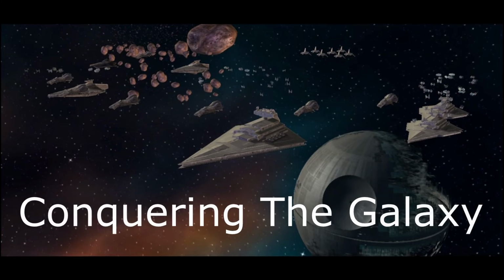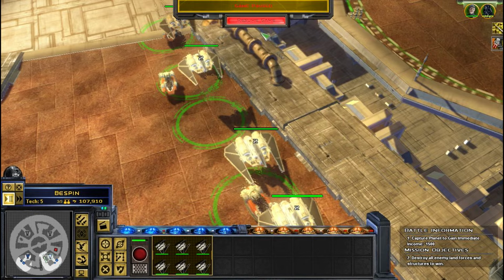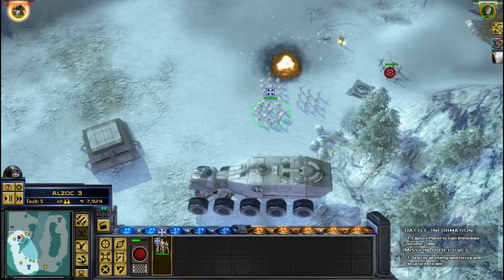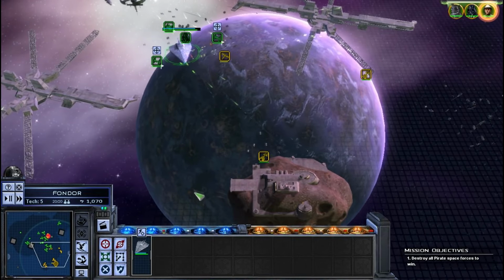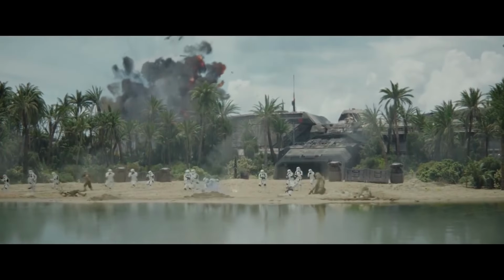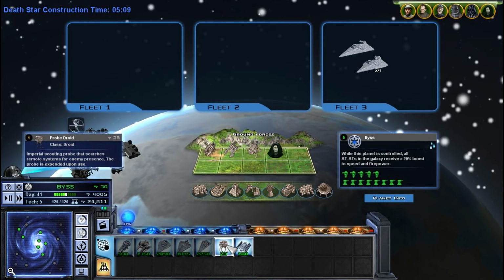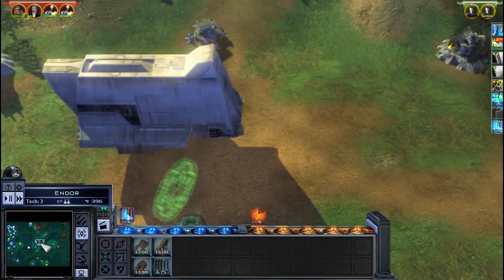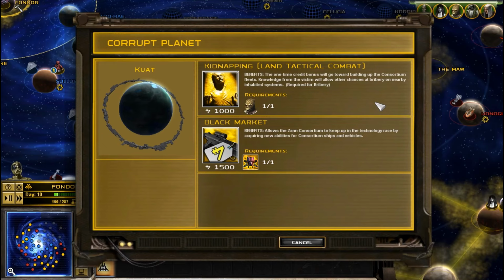The Complete Guide to Star Wars Empire at War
This time I decided to touch upon my favorite RTS of all time, Empire at War.

Intro Star Wars music was used from Star Wars The Force Unleashed OST.